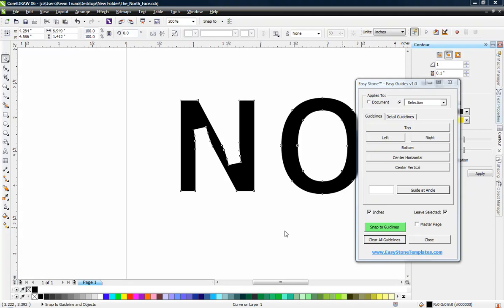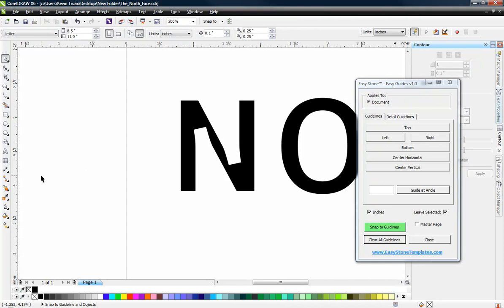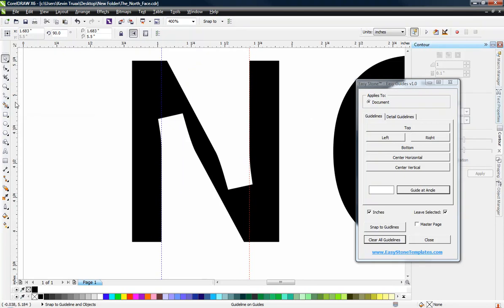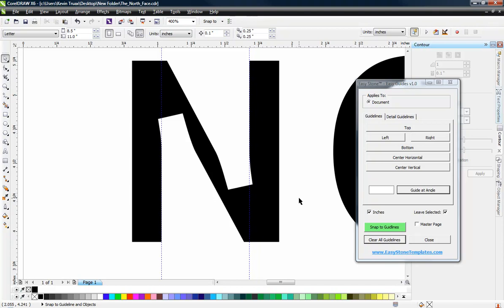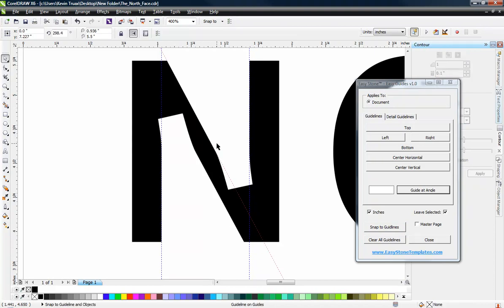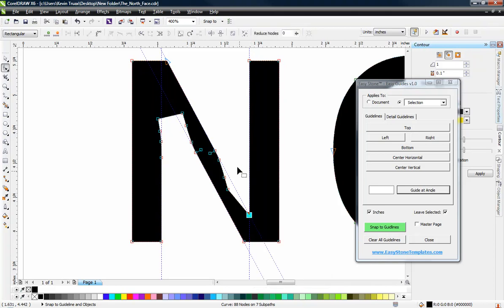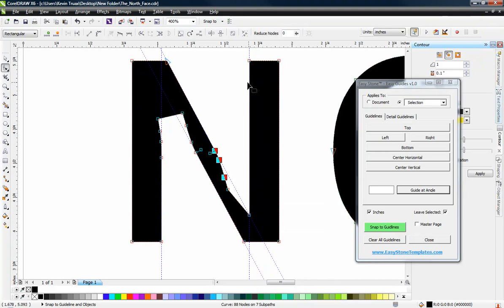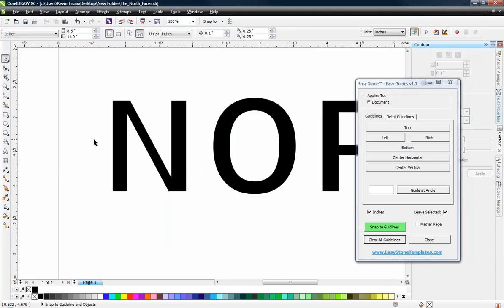Easy Guides™ Macro - Setting Guides at Angles from Existing Shapes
In this video we show you one of the handy guideline functions in our new Easy Stone™ - Easy Guides Macro for CorelDRAW.